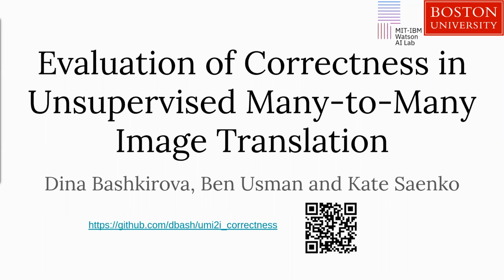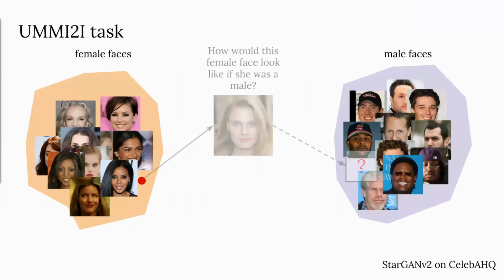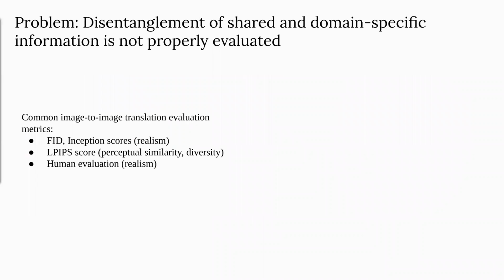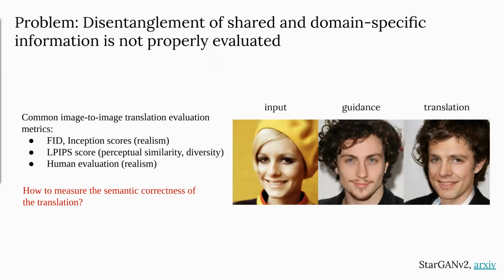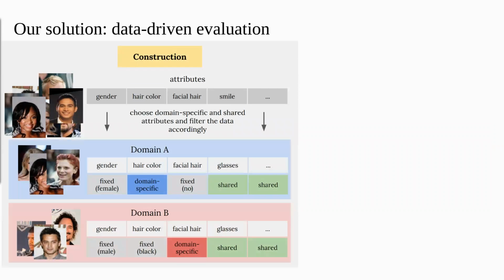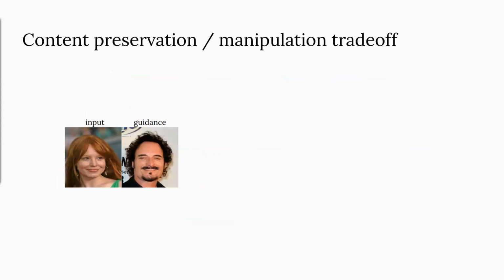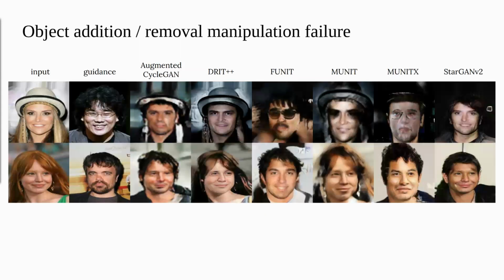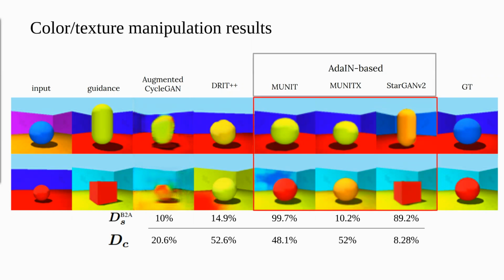APPLICATIONS: Evaluation of Correctness in Unsupervised Many-to-Many Image Translation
Authors: Dina Bashkirova (Boston University); Ben Usman (Boston University)*; Kate Saenko (Boston University) Description: Given an input image from a source domain and a guidance image from a target domain, unsupervised many-to-many image-to-image (UMMI2I) translation methods seek to generate a plausible example from the target domain that preserves domain-invariant information of the input source image and inherits the domain-specific information from the guidance image. For example, when translating female faces to male faces, the generated male face should have the same expression, pose and hair color as the input female image, and the same facial hairstyle and other male-specific attributes as the guidance male image. Current state-of-the art UMMI2I methods generate visually pleasing images, but, since for most pairs of real datasets we do not know which attributes are domain-specific and which are domain-invariant, the semantic correctness of existing approaches has not been quantitatively evaluated yet. In this paper, we propose a set of benchmarks and metrics for the evaluation of semantic correctness of these methods. We provide an extensive study of existing state-of-the-art UMMI2I translation methods, showing that all methods, to different degrees, fail to infer which attributes are domain-specific and which are domain-invariant from data, and mostly rely on inductive biases hard-coded into their architectures.